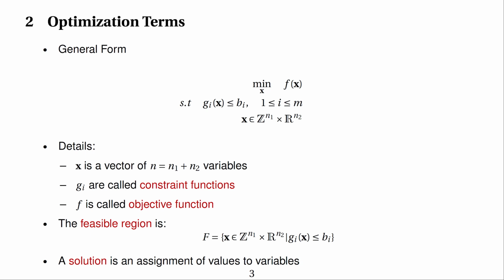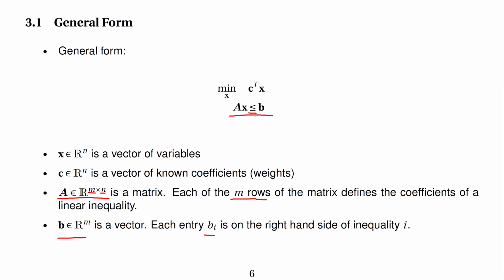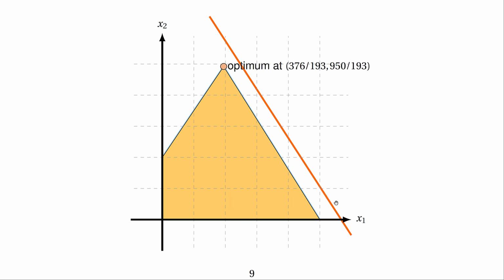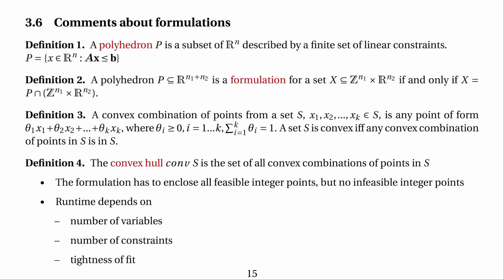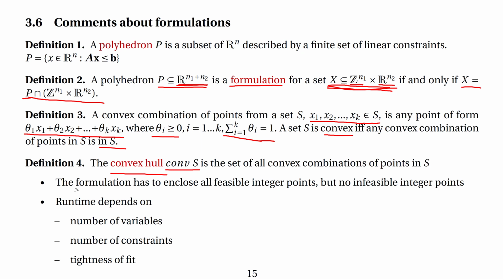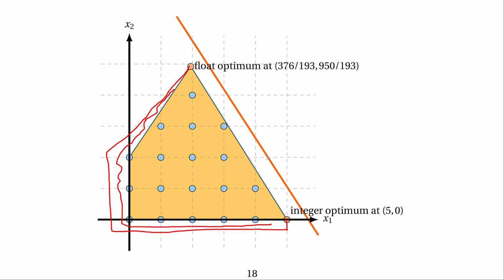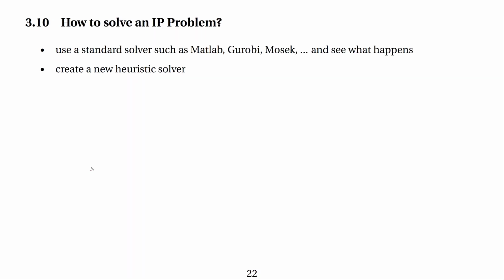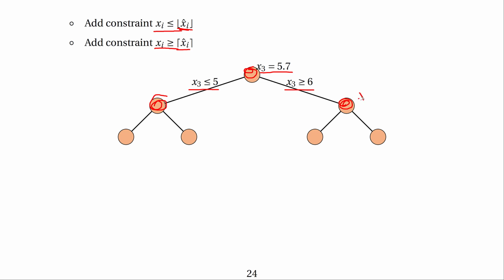Tutorial: Integer Programming for Visual Computing - Part 1 / 5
Introduction to Optimization and Integer Programming